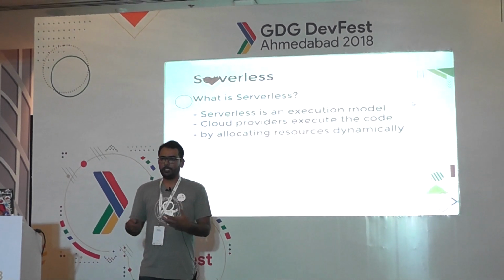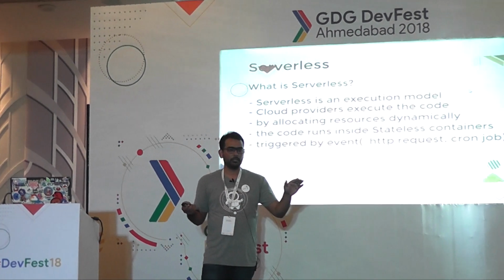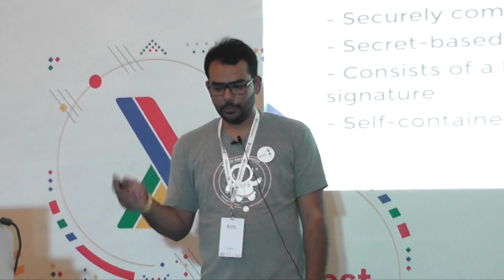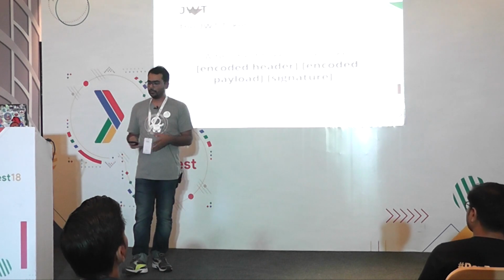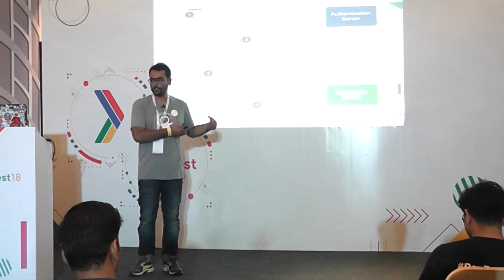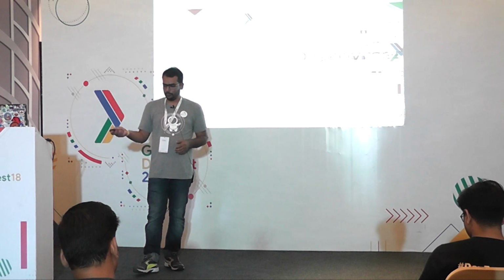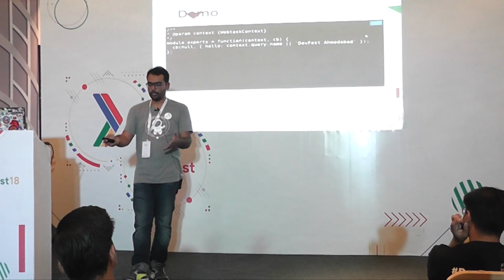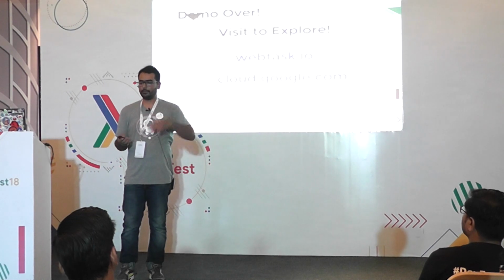DevFestAhm - Serverless API creation using GC by Md. Shahbaz Alam - GDG Ahmedabad DevFest 2018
The client-server architecture was invented in the 1960s and the majority of modern mobile and web applications are based on this architecture. As the technology evolved since the inception of the internet, so did the reasons for applying client-server architecture in web and mobile application design. The server consists of server code, the secrets, raw computing resources, and OS. Both server code and the secrets are data. They can be serialized together into one bundle, and cryptographically protected from tampering and disclosure. In this talk, I will talk about the best way of creating your own serverless APIs using Google Cloud and what are the other available options. Writing serverless code is easy, free and secure. Let’s create our own serverless.

About Md. Shahbaz Alam:
I’m a Full Stack Developer, GDG Ranchi Organizer, Developer Evangelist, Auth0 Ambassador, and Mozilla Representative. I speak on Serverless, Authentication & Authorization, Security, Web Extensions and Virtual Reality at different meet-ups and conferences.